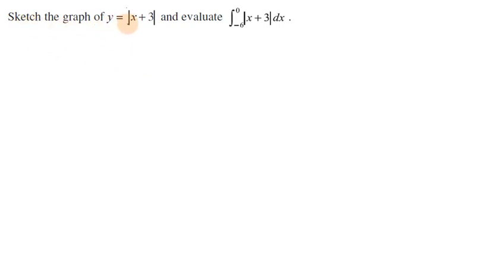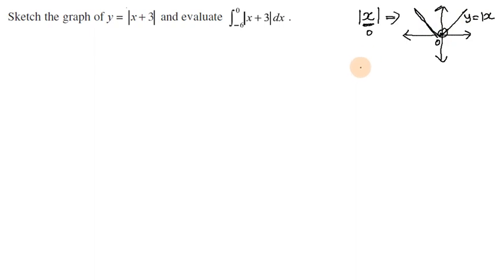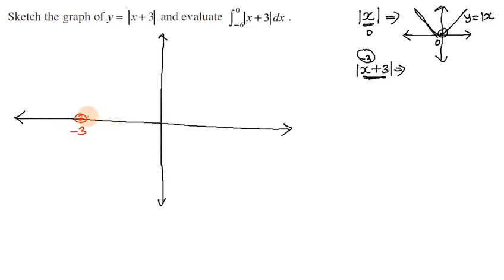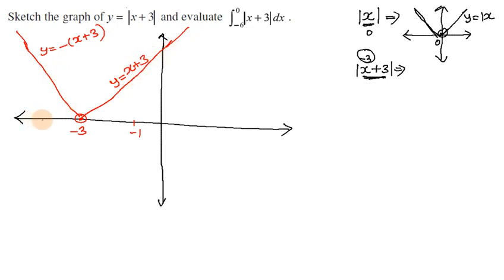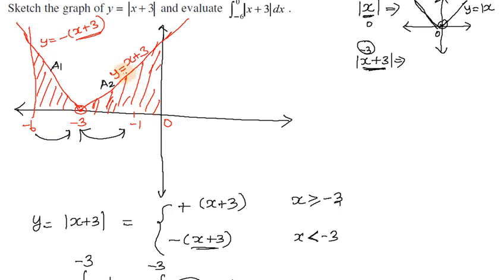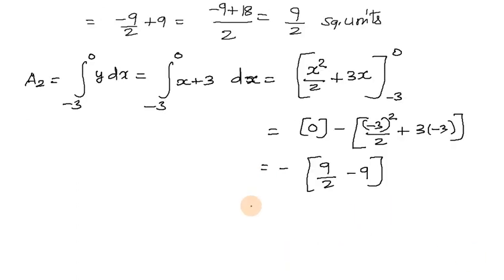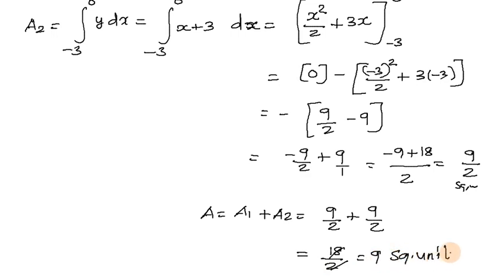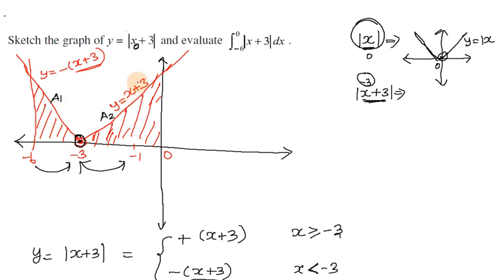Application of Integrals Misc. Exercise Q 2 in Tamil | Class 12 Maths Chapter 8 in Tamil, 2023-24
Class 12 CBSE Mathematics in Tamil

Topics:
8.1 Introduction
8.2 Area under Simple Curves

Class 12 Mathematics in tamil,
CBSE Class 12 Maths in tamil,
CBSE Class 12 maths explanation in tamil,
CBSE Class 12 mathematics in tamil,
NCERT Class 12 maths in tamil,
NCERT Grade 12 Maths in tamil,
class 12 maths in tamil,
class 12 cbse  maths in tamil,